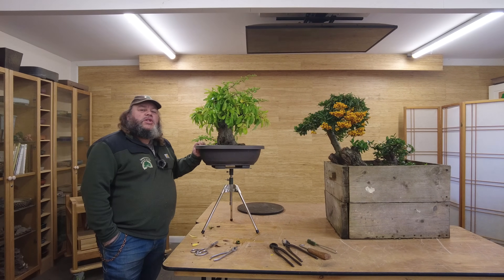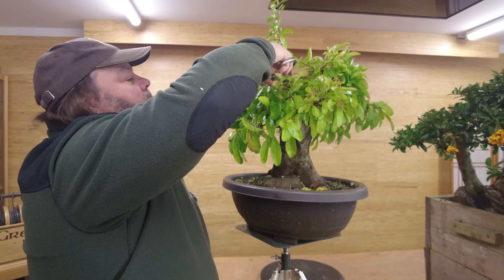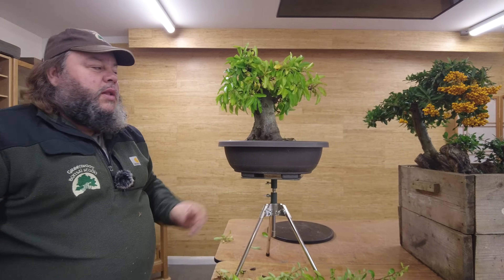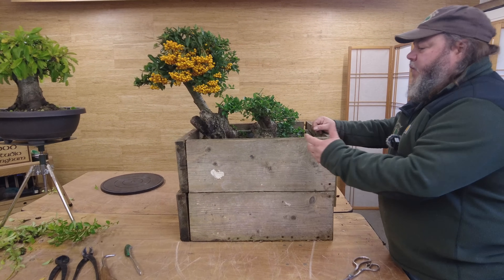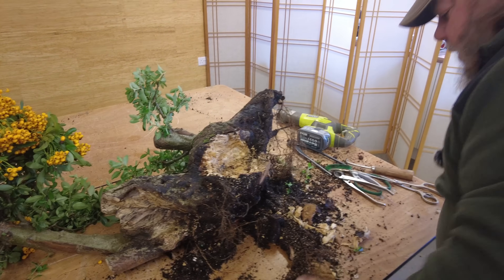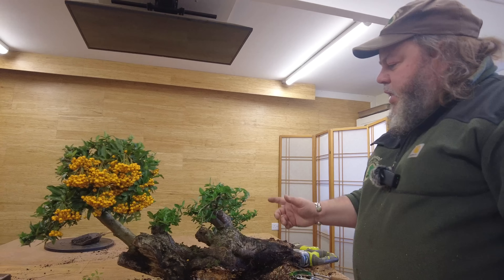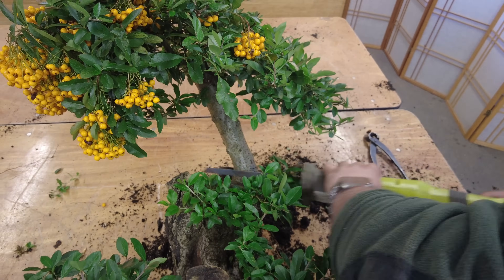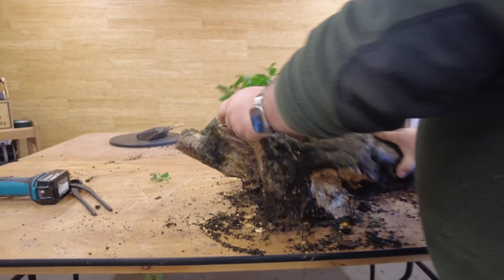Extreme Pyracantha Yamadori - Greenwood Bonsai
In this video Corin works on a Pyracantha with a super heavy trunk. This urban yamadori was collected in the UK where it had been growing in a concrete gully between 2 buildings.

Corin assesses the tree and treats the rot within the tree using wet rot wood hardener. After treating the wood he incorporates a piece of rock to the composition. Overall this process has created an interesting image that we look forward to developing.

Make sure you don't miss out on updates on this tree